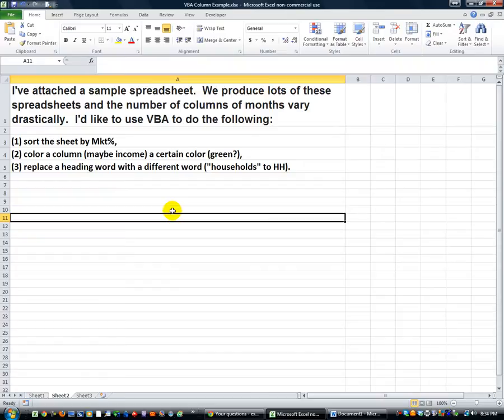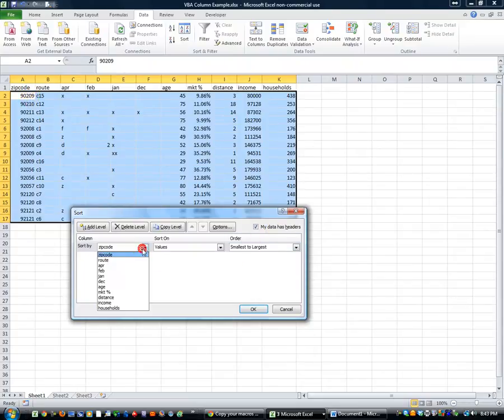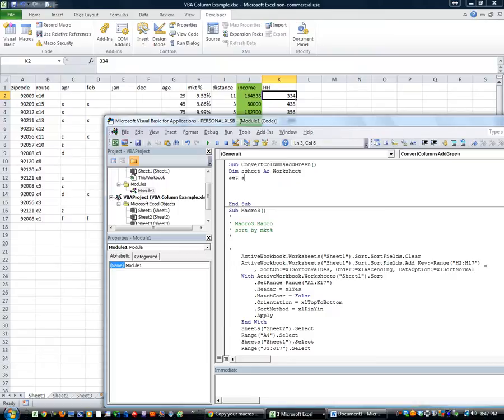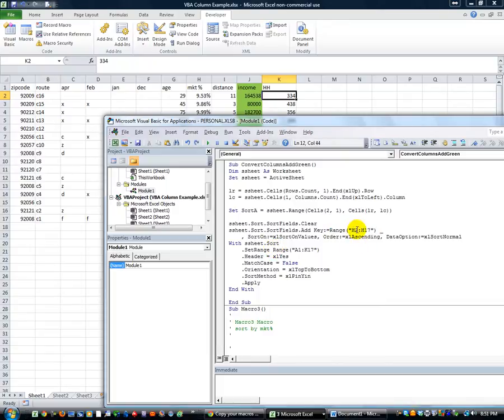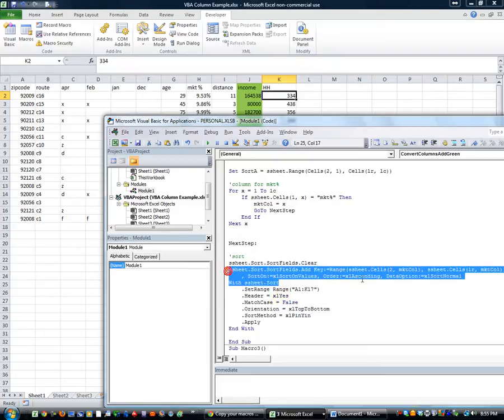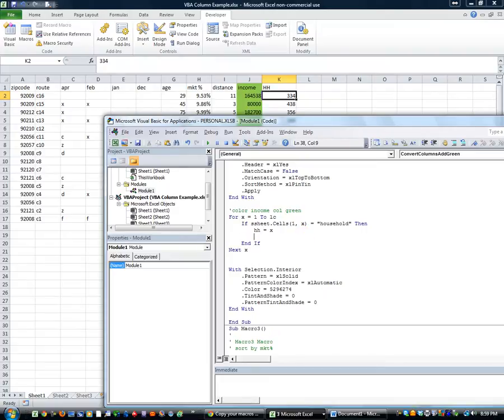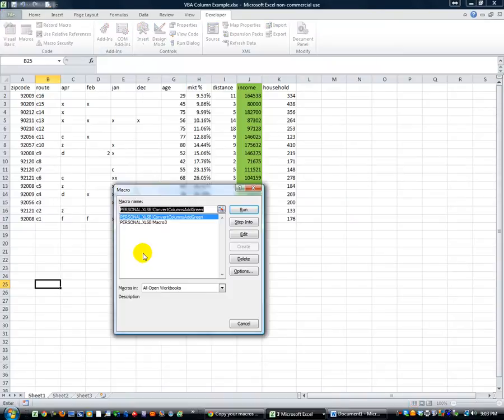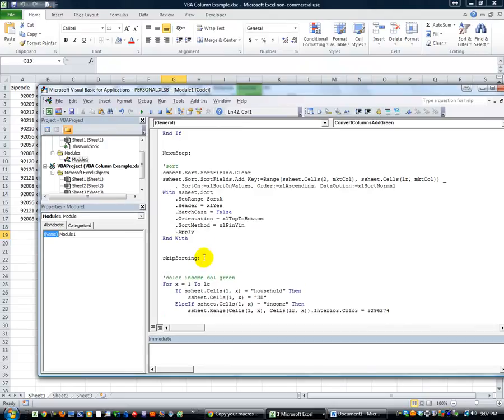Excel VBA Tips n Tricks 32. Different Columns Every Day - Sort, Change Headers and Color Dynamically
Darcy had a question: Darcy has a workbook that comes in with columns in different places all the time, but still wants to automate a few tasks. Here they are.
(1) sort the sheet by the column named Mkt%,
(2) color a column (maybe income) a certain color (green?),
(3) replace a heading word with a different word ("households" to HH).